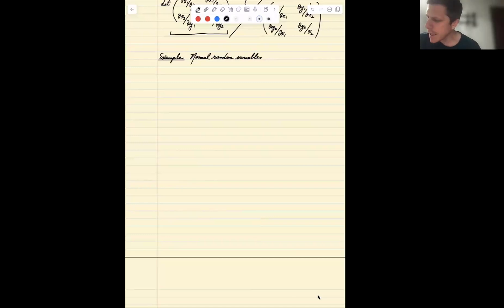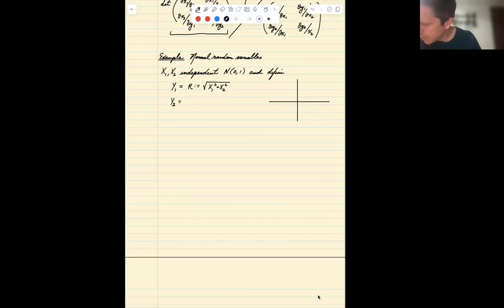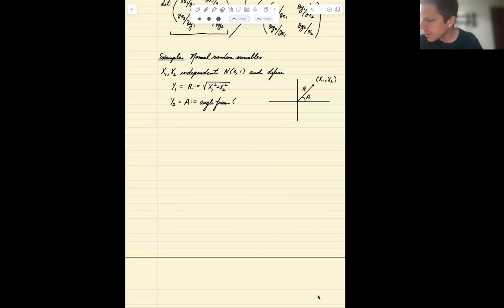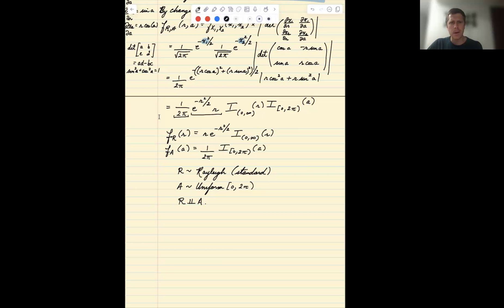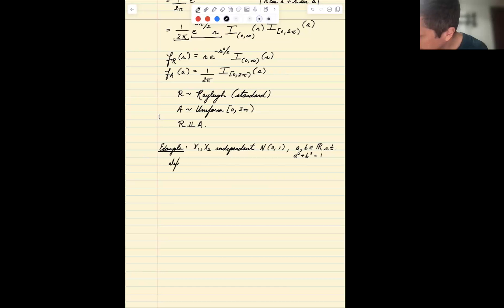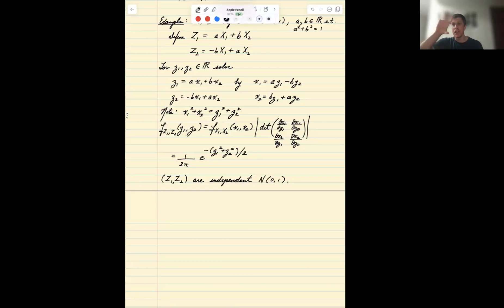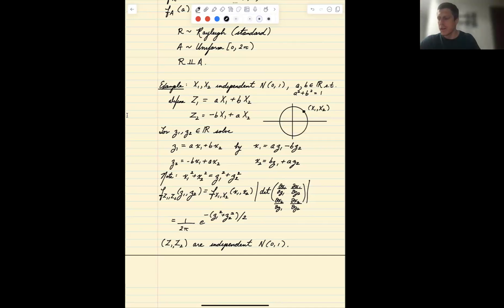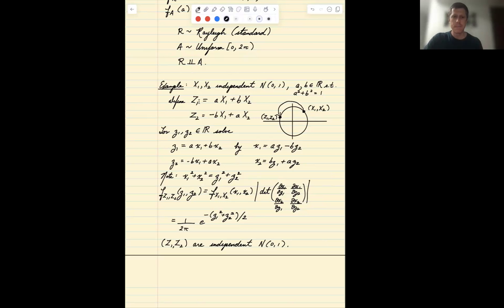15-7 Bivariate Normal Distribution (First Course in Probability)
Bivariate Normal Distribution